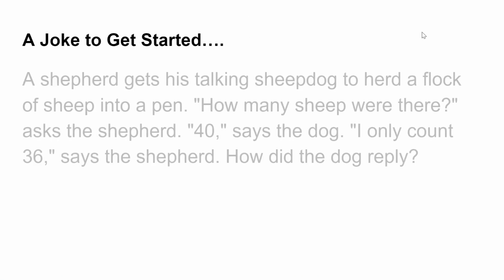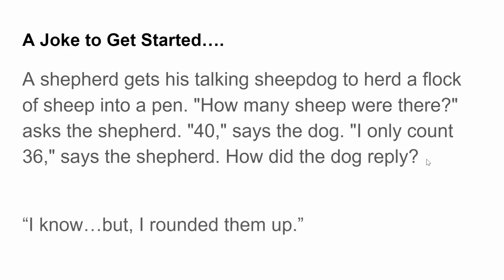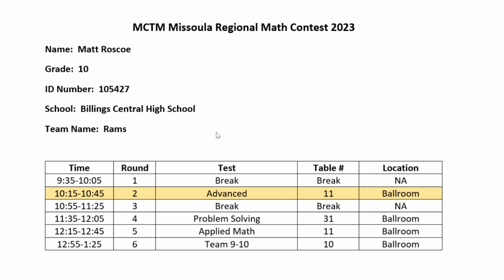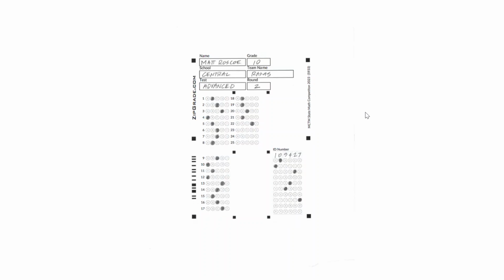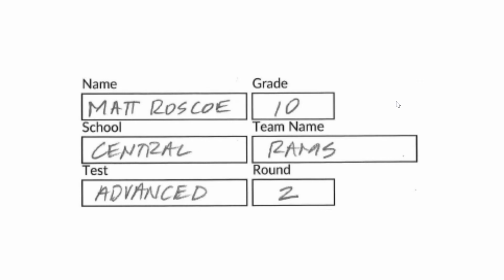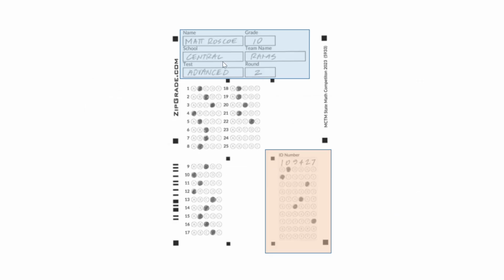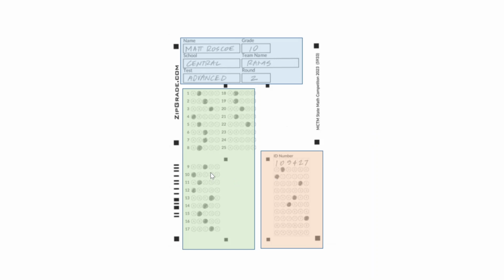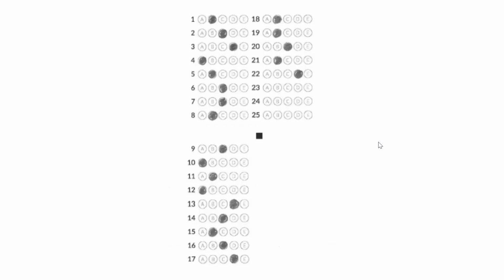MCTM Contest Answer Sheet